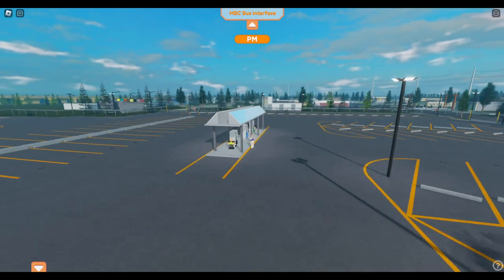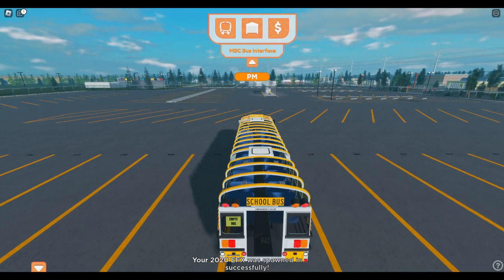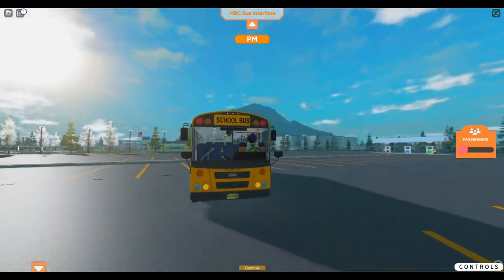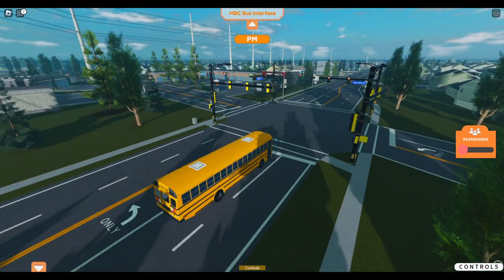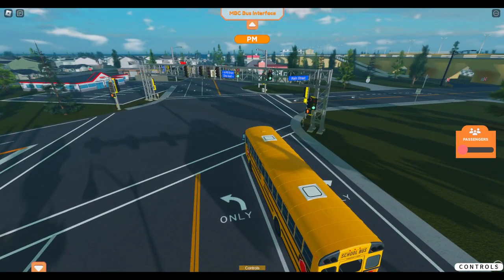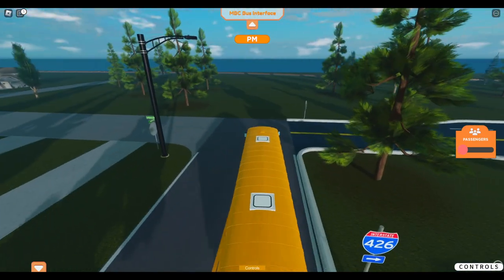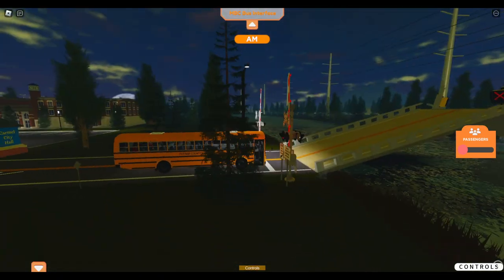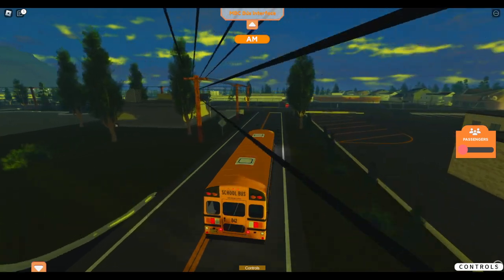Roblox | Upstate, NY | Recent Update Review